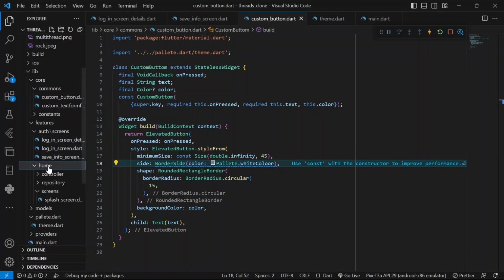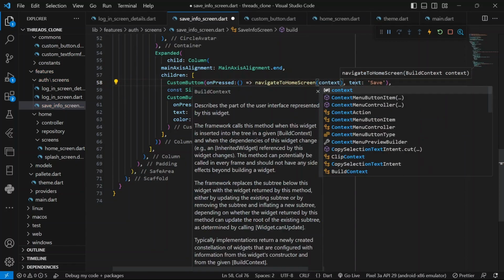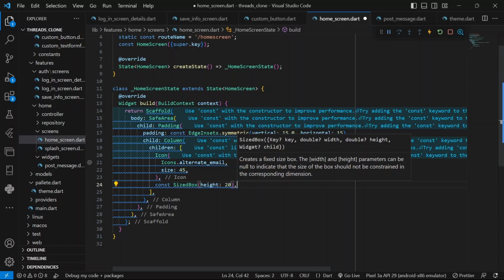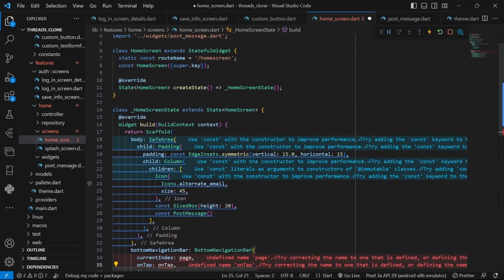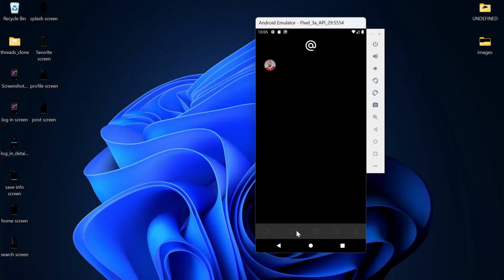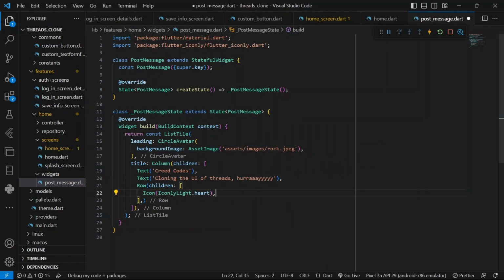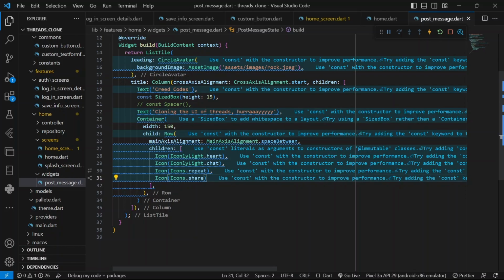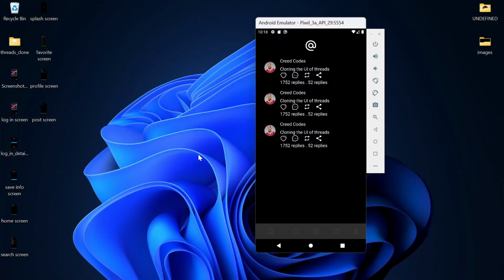Flutter Threads Clone Home Screen Part #5[Beginners' Guide]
In this video, I walk you through the cloning of the recent popular app, Threads , step-by-step so you can follow along easily. This  video teaches you how to create  the Home Screen of the app using flutter. The next video is  surely on its way as this project is designed to be a series.